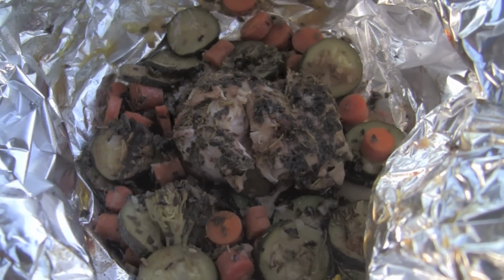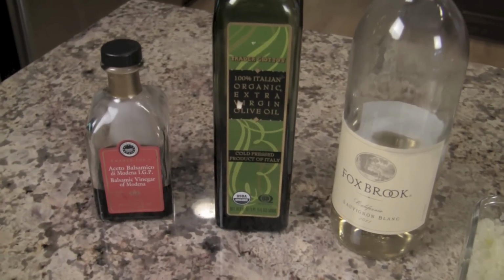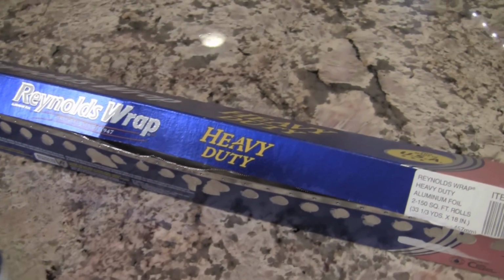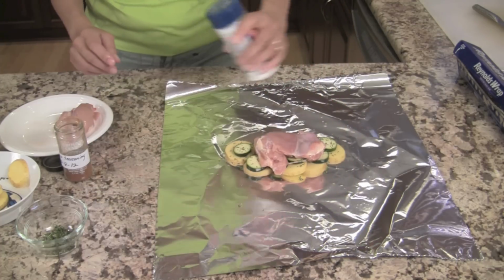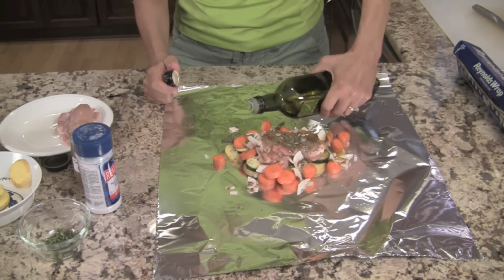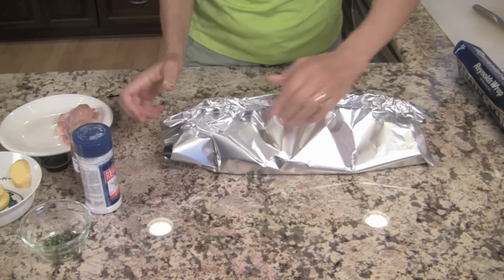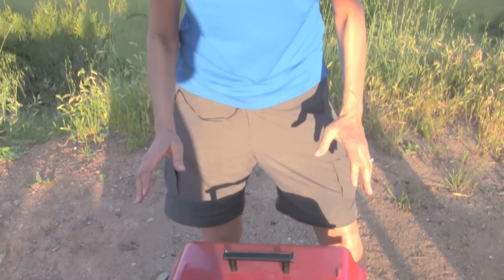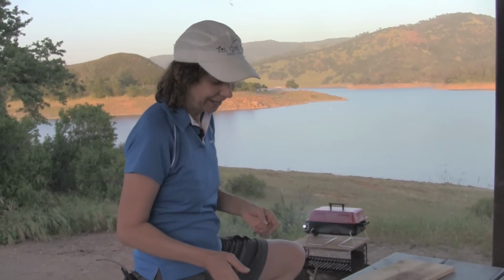Foil Wrapped Chicken Dinner - Cook On The BBQ - Easy Clean Up - Rockin Robin Goes Camping!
Try my foil wrapped chicken dinner with potatoes, carrots, zucchini, onions mushrooms, wine, and more.  Easy cooking and clean up.

This recipe is so awesome in so many ways.  First, it's a healthy home cooked meal.  You've got your protein (the chicken or other meat), you got your vegetables (lot's of them, carrots, asparagus, zucchini, onion, mushrooms), and carbs (potatoes).

Then we season it up with all kinds of herbs like rosemary and basil, oregano, salt, garlic, wine, balsamic vinegar and olive oil.

The second reason is that it is so versatile.  You can use chicken thighs (the best in my opinion), sliced beef, or fish (salmon or filet of sole or any other you like).  This is great for kids as well as anybody.  They can pick and choose what ingredients they like.

Number three: It's so easy to put together and the clean up is amazing.  There isn't any!  Throw everything in some foil and cook on the BBQ or oven.  It's done after about 20 - 30 minutes.  You can eat right out of the foil or place your food on a plate (if you dare to dirty a dish!)

I absolutely love this dish!  I first discovered it when my son was in scouting.  We went on an outing and they fed the scouts this dish.  The boys each got a piece of foil and went around putting the ingredients they liked into the foil.  Then they sealed it up and placed their dinner on the BBQ.  It was brilliant!

Delicious, healthy and easy!  It doesn't get any better than that!

Give this a try especially when you want an easy clean up dinner. Perfect for your summer time dinner.  It's a must have for camping as you can see in the video.

Let me know if you have any great recipes for camping!  We would all love to hear about them in the comments!